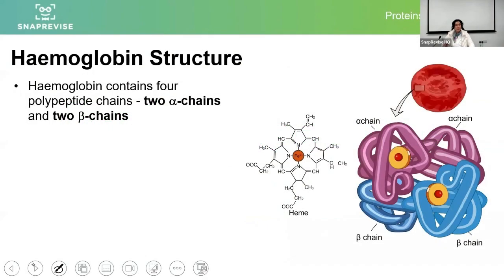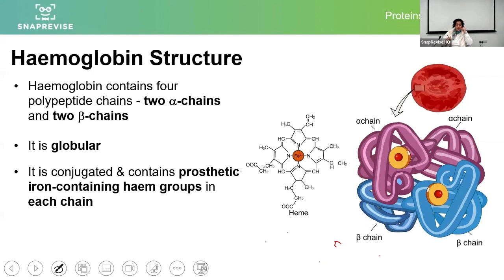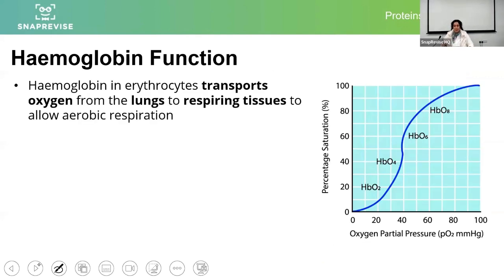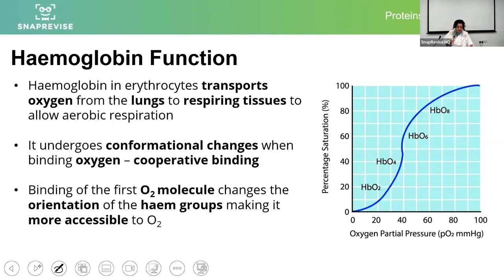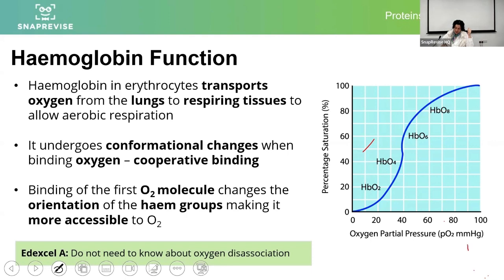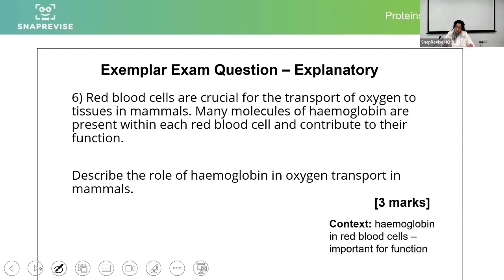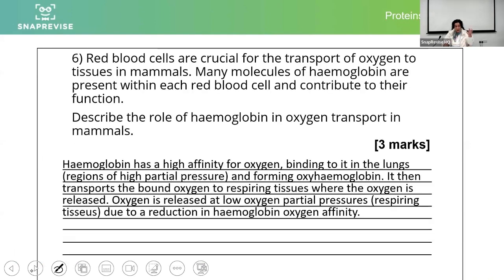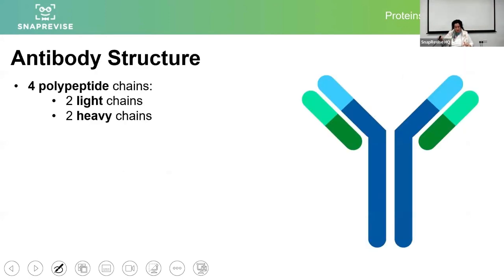Haemoglobin | A-Level Biology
An expert summary on Haemoglobin for A-Level Biology. Covers everything you need to know for exams.